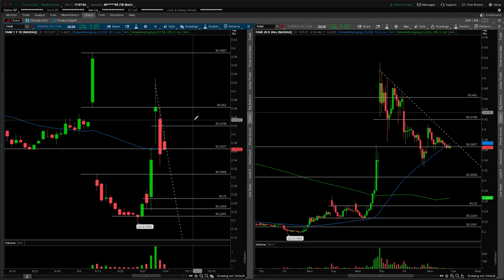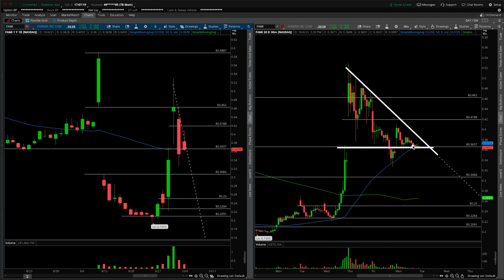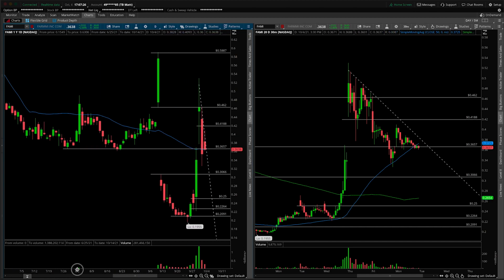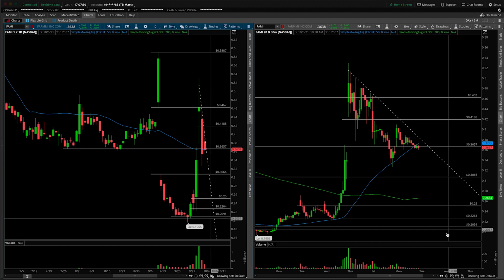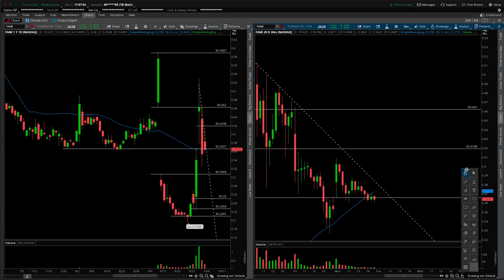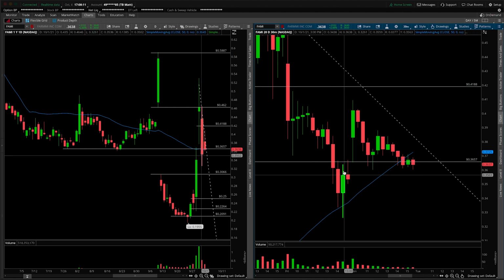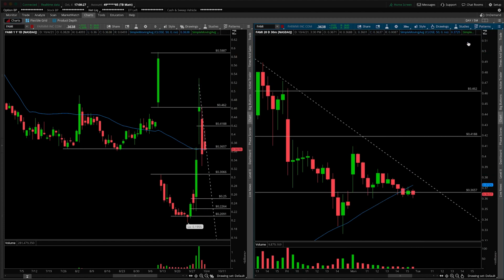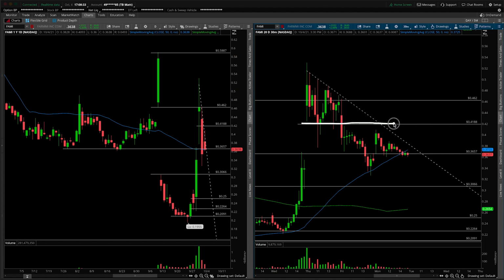FAMI (Farmmi Inc) Stock Technical Analysis | 10/4/2021